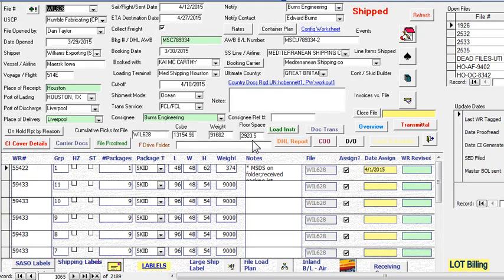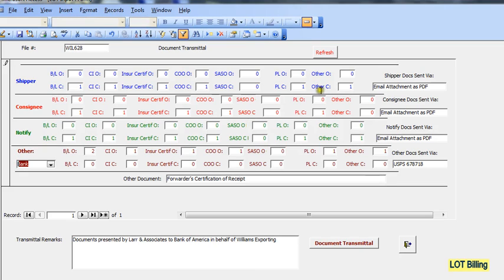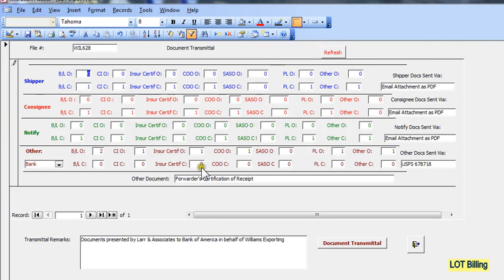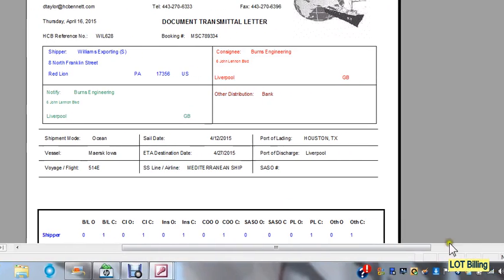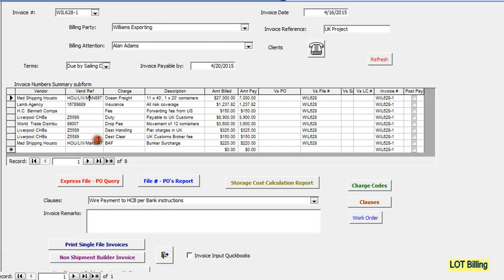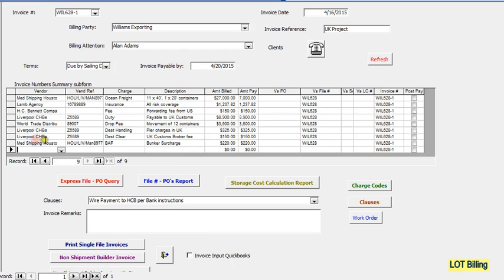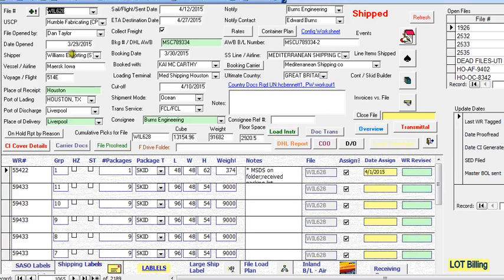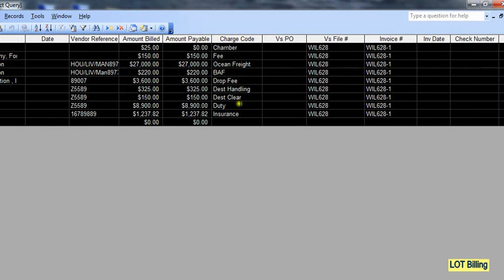LOT Billing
Typical final forwarding steps are the creation of the Letter of Transmittal and Billing Invoice